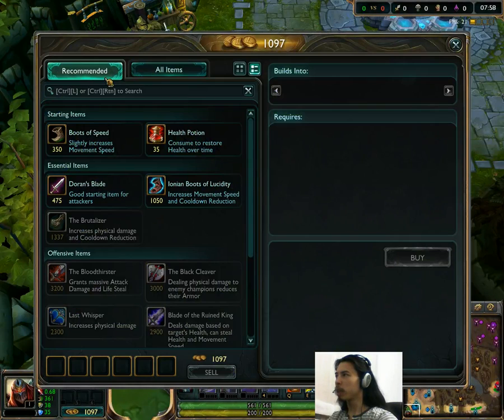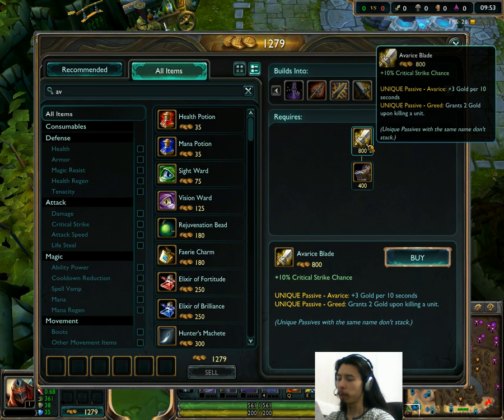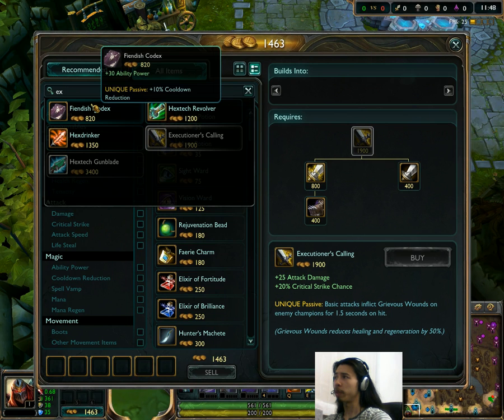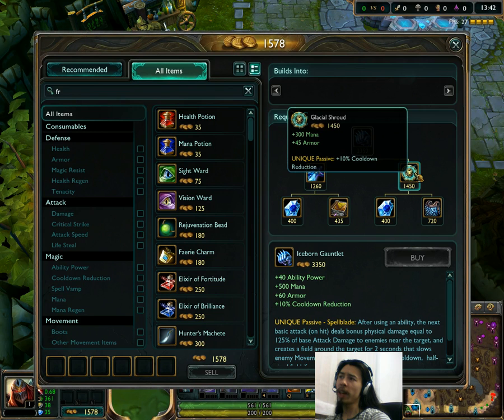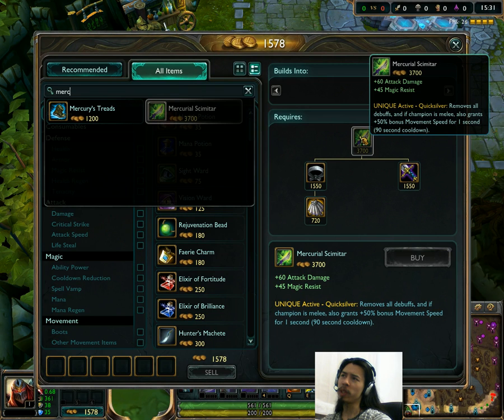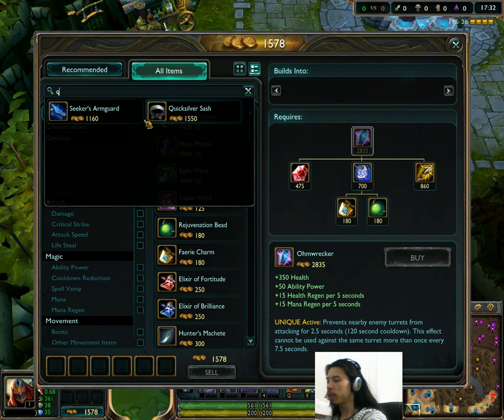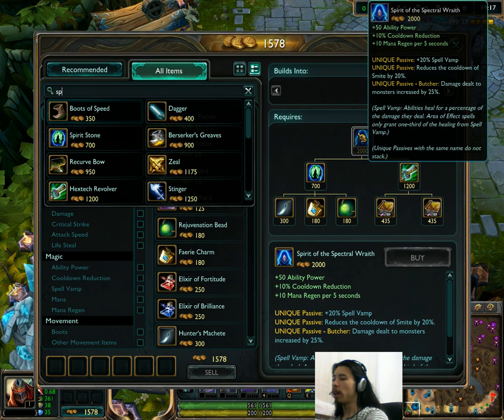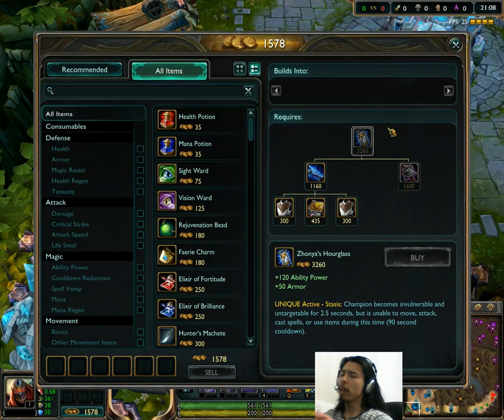LoL Item Balance Change Spotlight (PBE 02/13) - Negatron Buffs, Liandry's Changes, and more!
Livestreaming every weekday 1pm to 8pm EST. This is a preview of the item balance changes currently available for testing on the PBE.